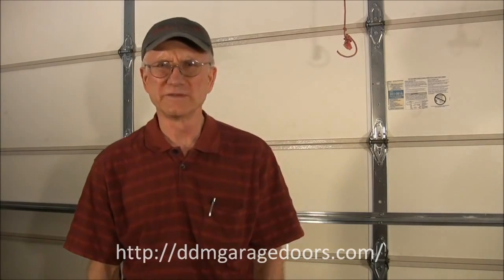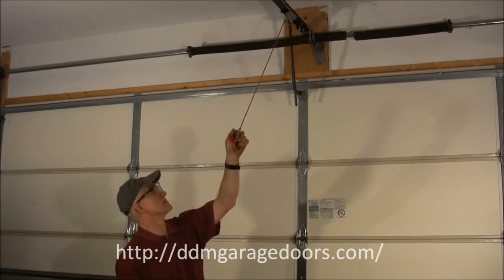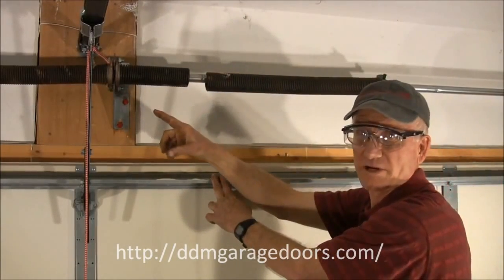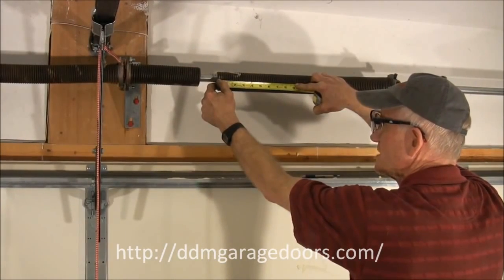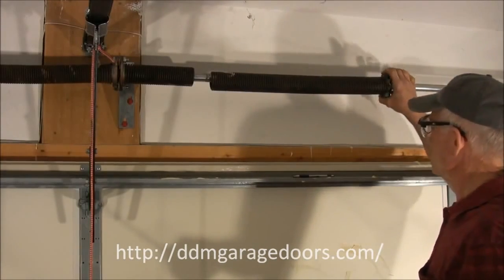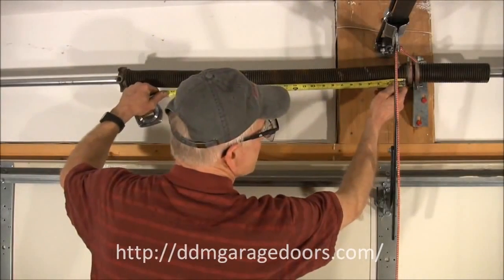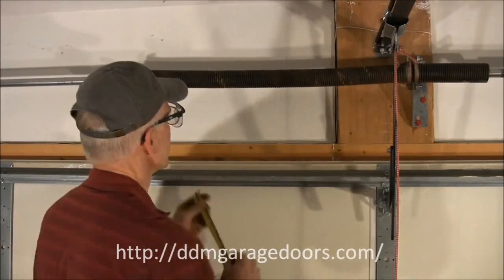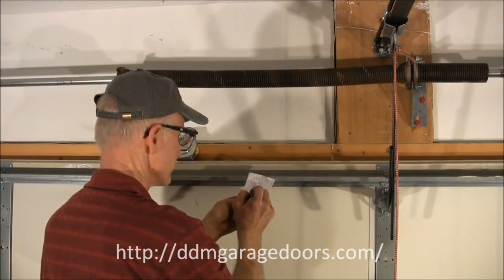Measuring Garage Door Springs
In this video, Dan explains how to measure standard garage door torsion springs.